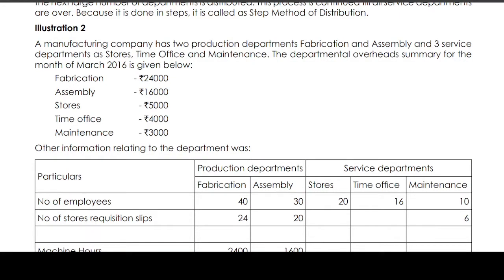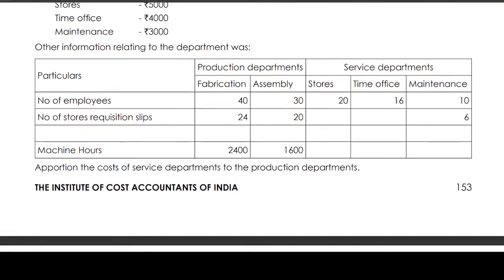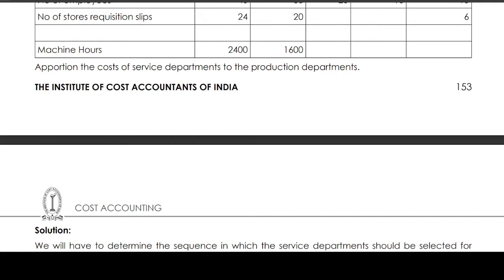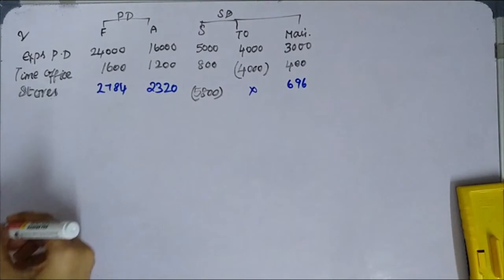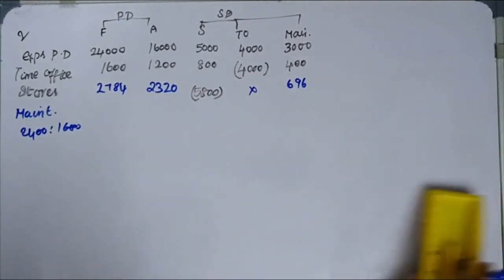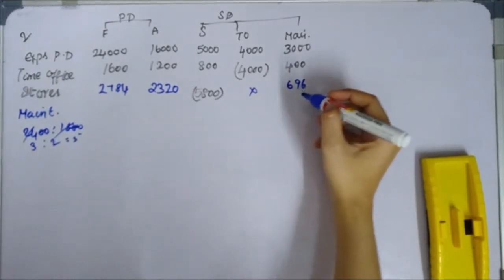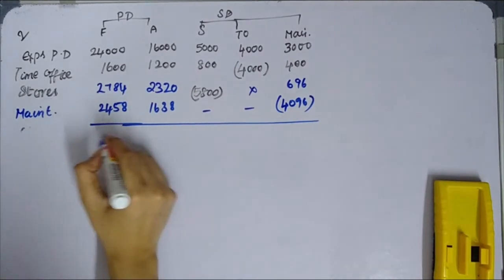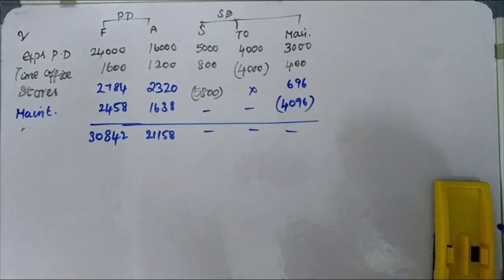Overheads (CAS-3) Illustration 2 Tamil CMA INTER GROUP 1 COST ACCOUNTING PAPER 8 BOOKBACK